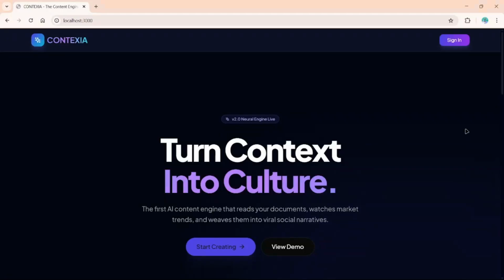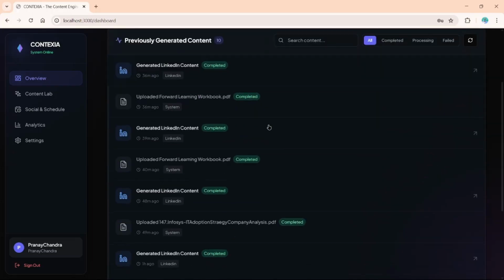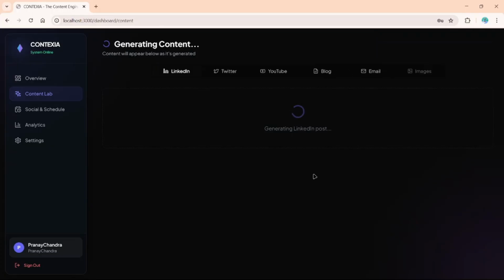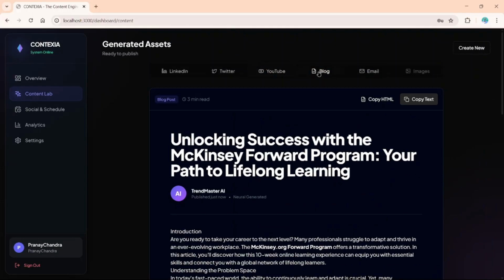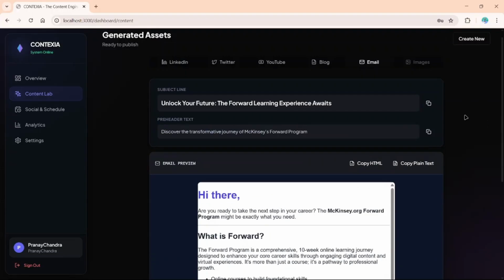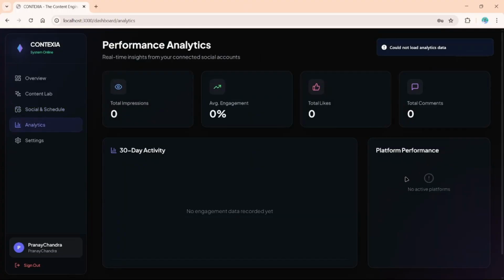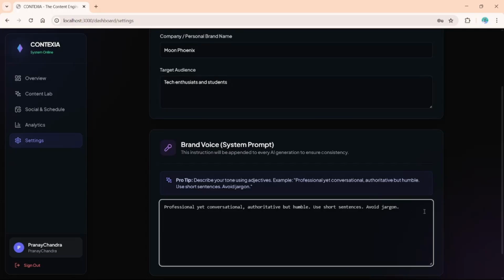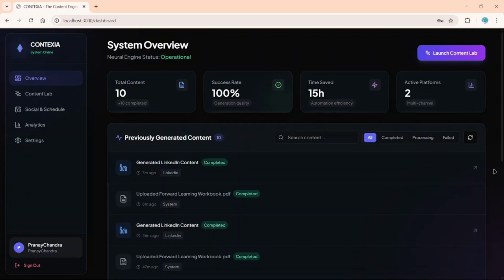CONTEXIA: Docs to Social Media Content in Seconds (Built with NextJS, Django, and GPT-4)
I'm excited to share **CONTEXIA**, a powerful AI-driven content generation tool my team and I built for a buildathon. Our goal was to simplify the process of creating content for multiple social media platforms by transforming various source materials into tailored posts.

**Project Overview:**
In CONTEXIA, which we refer to internally as the "Content Lab," I can input content by uploading documents (PDF, DOCX, PPT, TXT), pasting raw text, or providing website URLs (like blogs or web pages). The core of the tool uses AI to automatically extract the data and transform it into high-quality, platform-specific content.

**Key Features & Functionality:**

  - **Input Flexibility (The Content Lab):** I can upload files (PDF, DOCX, PPT, TXT), paste textual content, or use a website URL. I also mention that while I can ask the system to upload up to four images, that feature isn't working right now because we're out of tokens for image editing.
  - **AI Engine:** We integrated OpenAI, specifically using the **GPT-4** model, to analyze the input content and current social media trends for generation.
  - **Platform-Specific Content Output:**
      - **LinkedIn:** Generates professional posts.
      - **Twitter:** Automatically creates multiple threads.
      - **YouTube:** Generates a complete video script, including title, description, suggested sound effects, and visual effects. We analyze scripting trends to provide these suggestions.
      - **Blog:** Produces a full blog post. I can copy the plain text or the HTML content, which includes proper formatting tags (like H1 for headings and **bold** tags).
  - **Trend Analysis:** The content generation is based on analyzing the top posts and trends for each platform to maximize impressions and engagement.
  - **Account Connection & Scheduling:** I explain that I can connect my LinkedIn and Twitter accounts using an **OAuth system**, assuring that the data is completely encrypted. Once fully operational, this will allow me to directly post or schedule content from within the application.
  - **Content Customization (Settings):** This is a crucial part. I can define my brand identity, my targeted audience (e.g., "tech enthusiast students"), and a specific **Brand Voice** (e.g., "professional yet conversational," "authoritative but humble"). By customizing this prompt, the AI ensures the generated content matches my personal writing style and tone.

**Technology Stack:**

  - **Frontend:** Next.js
  - **Backend:** Django (Python)
  - **Database:** PostgreSQL (using supabase)
  - **Authentication:** NextAuth (using JWT tokens)
  - **Animations:** Framework Motion (React)
  - **Job Queue/Workers:** We use a Redis server to initialize query workers, which manages separate jobs for each platform (LinkedIn, Twitter, YouTube, etc.) after I click "Generate."

**Current Limitations (as shown in the video):**

  - **Analytics Page:** This section, intended to show impressions, average engagement, total likes, and performance reports from LinkedIn and Twitter, is currently non-functional.
  - **Direct Posting/Scheduling:** The feature to directly post or schedule content to LinkedIn and Twitter is not working.

I clarify that these features are limited because I'm currently running the website locally without a fixed IP address. This prevents the necessary authentication and data exchange with LinkedIn and Twitter, which require a fixed callback endpoint for the OAuth system. Once I host the application on a proper server with a fixed IP address, these functions and the analytics page will become fully operational.

The video demonstrates the complete generation flow: I upload a PDF ("Forward Learning Workbook"), click "Generate Content for All Platform," and then show the automatically created, platform-optimized content for LinkedIn, Twitter, YouTube, Blog, and Email.